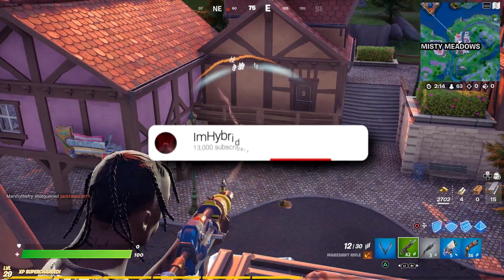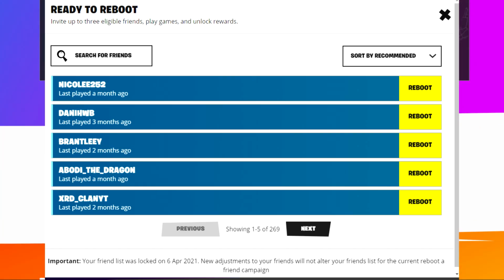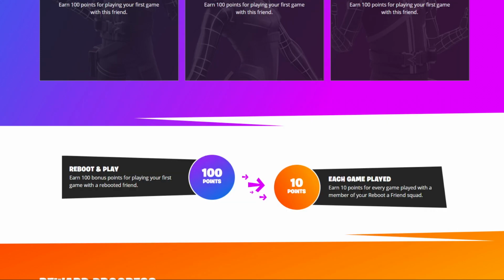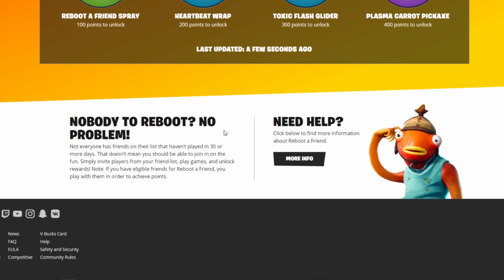How to COMPLETE REBOOT A FRIEND CHALLENGES in Fortnite! (Free Rewards)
How to COMPLETE ALL REBOOT A FRIEND CHALLENGES in Fortnite! (How to get reboot a friend rewards)
How to get reboot a friend rewards in fortnite chapter 2 season 6.  In today's Fortnite Battle Royale video we're going to be looking at ALL of the NEW REBOOT A FRIEND FREE REWARDS In Fortnite.

In Reboot a Friend, you’ll be able to invite up to three friends to earn free in-game rewards. These include the Toxic Flash Glider, Heartbeat Wrap, Plasma Carrot Pickaxe (which comes with two different styles), and Reboot Spray.

ViperioHybrid

Video uploaded & owned by ImHybrid. (PG, Family Friendly + No Swearing!)